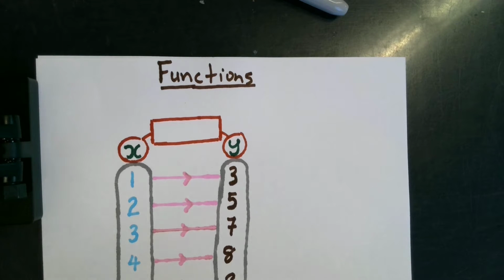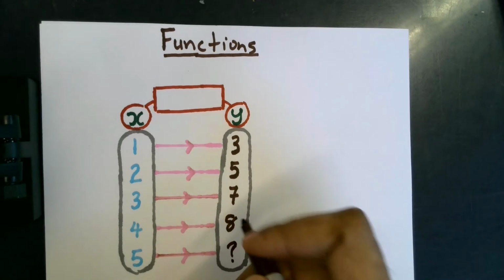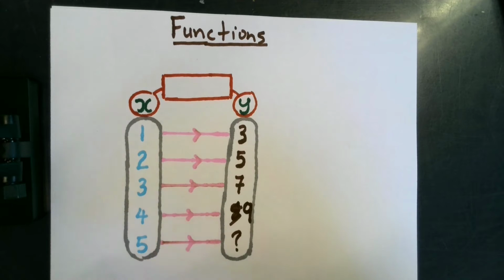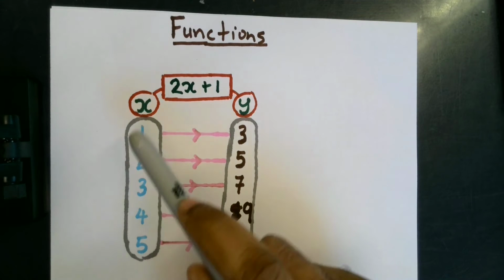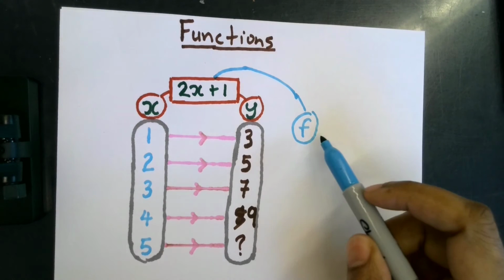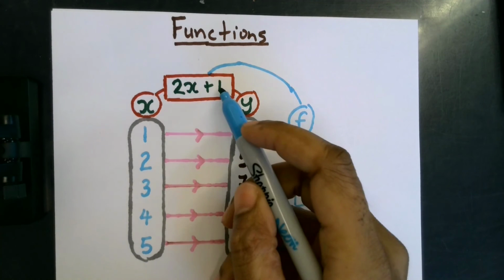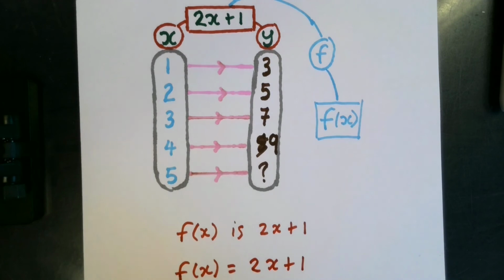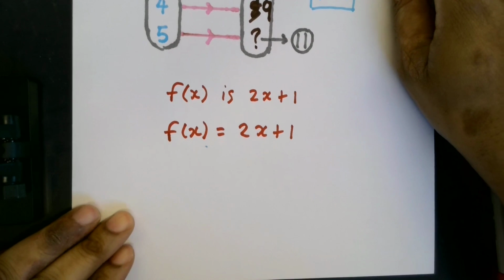Introduction to Functions